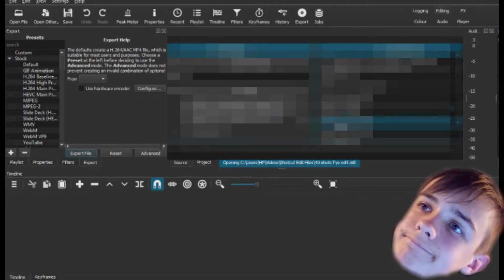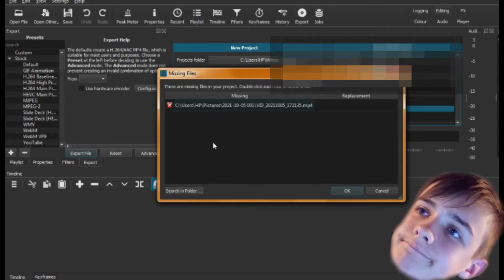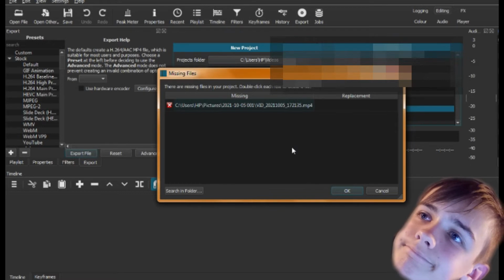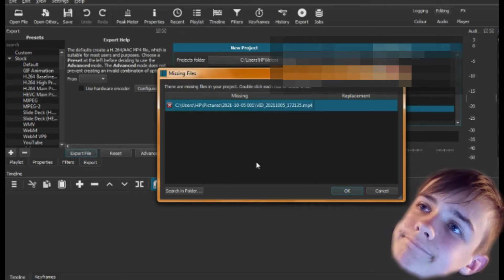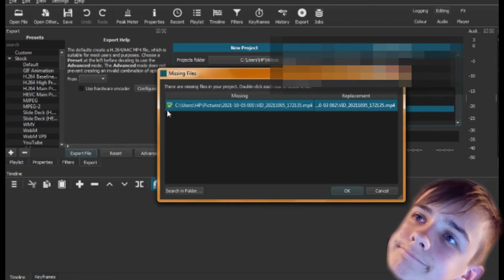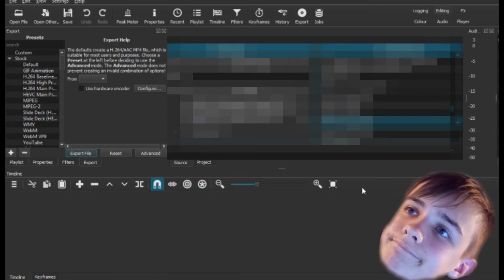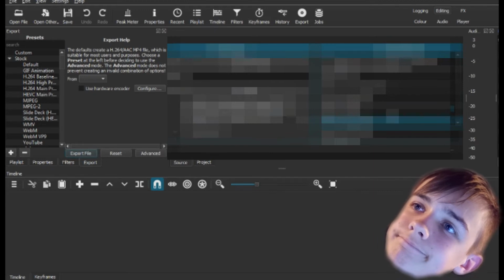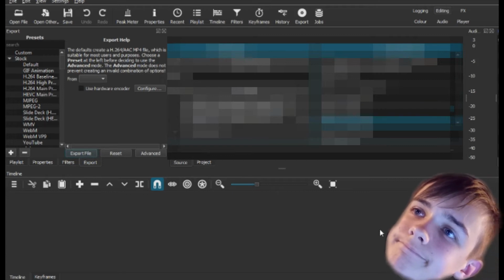How To Replace Files in Shotcut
This video teaches you how to replace your files after they have been moved to another location or if you've moved it to a different device.